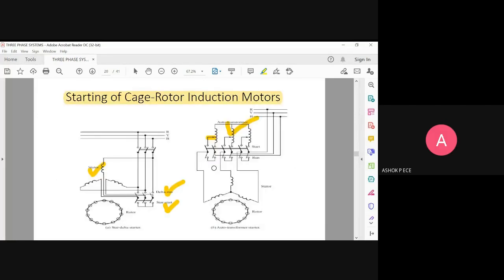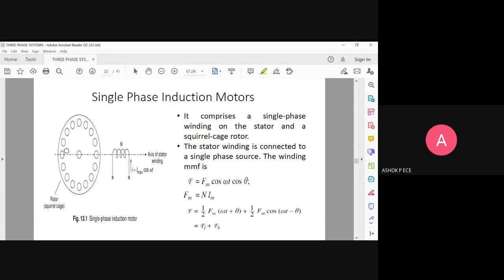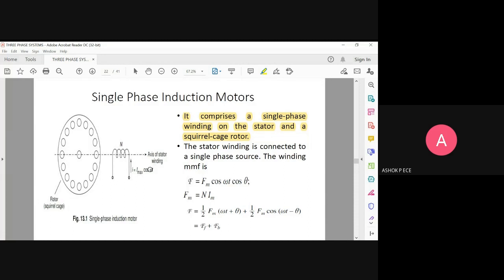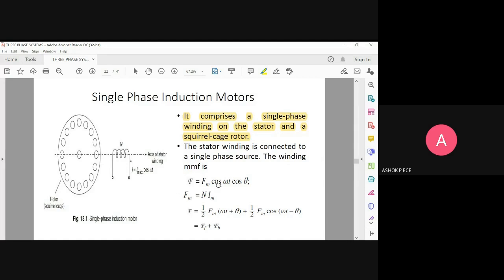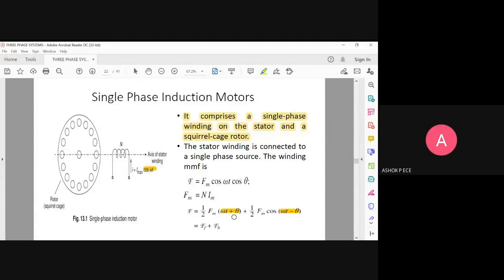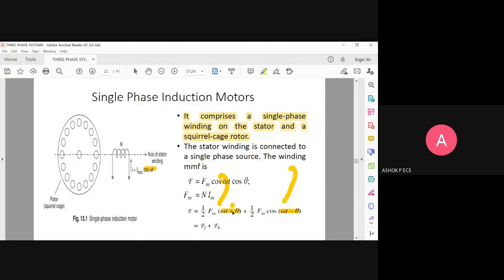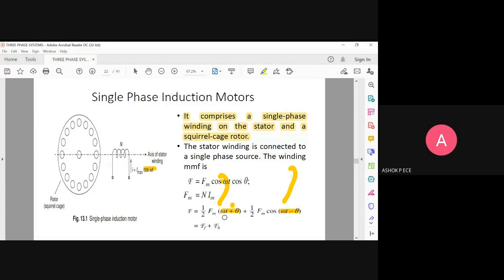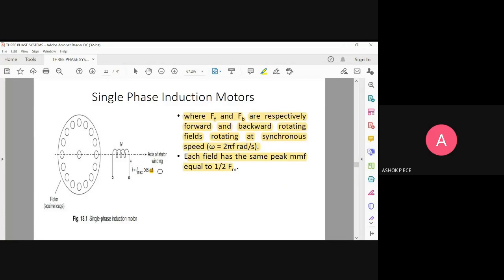Electrical Machines | Lecture-89 | Single Phase Induction Motors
This video clearly explains about the single phase induction motors.